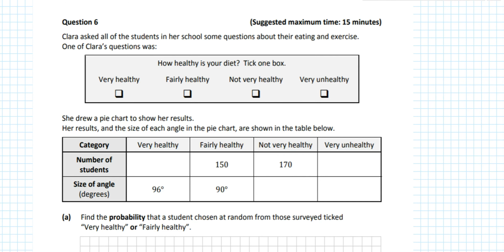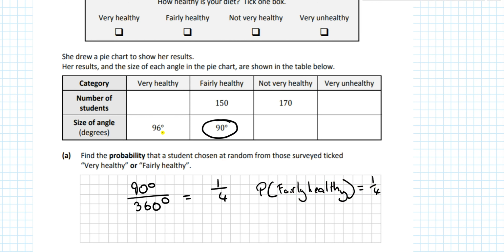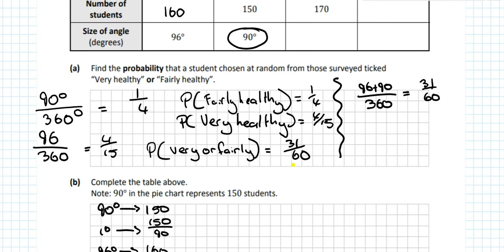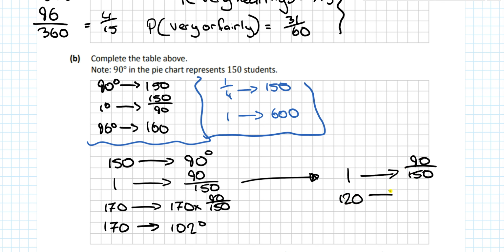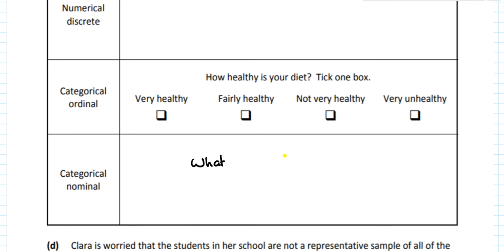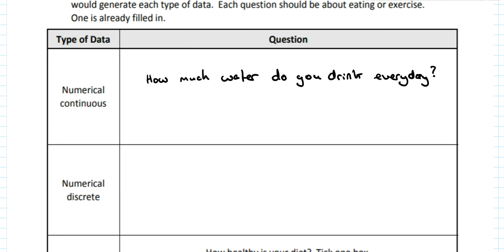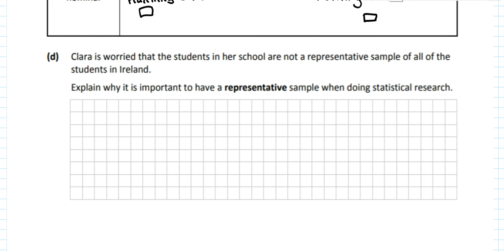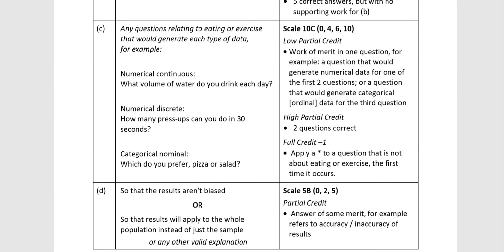SEC 2017 Junior Cert Higher Level Maths Paper 2 Question 6